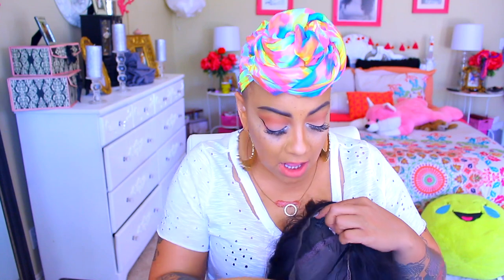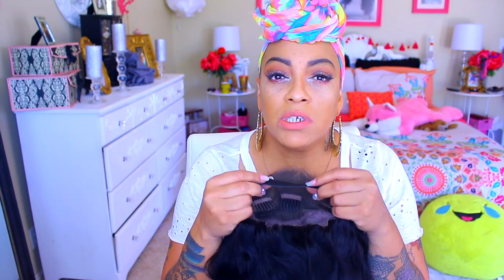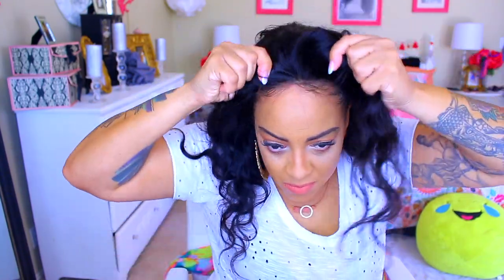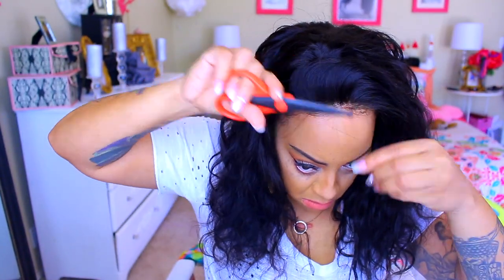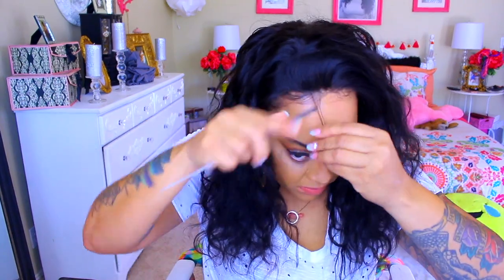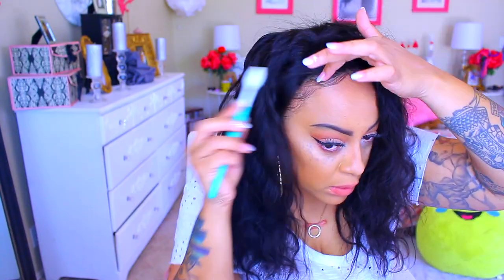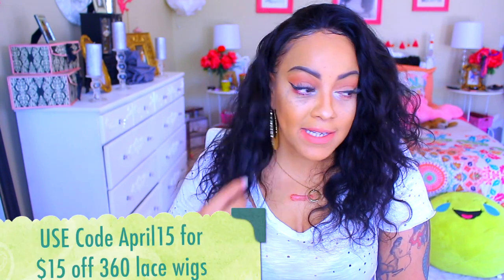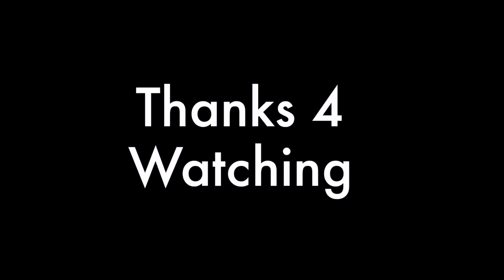OMFG STRAIGHT OUT THE BOX ❤ BABY HAIRS 360 Omgherhair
♥♥♥♥♥♥♥♥♥♥ HAIR INFORMATION ♥♥♥♥♥♥♥♥♥♥
150% Density Pre-plucked Hairline 360 Lace Wig Brazilian Virgin Hair Body Wave [NLW02]

Hair Type: Brazilian Virgin Hair
Hair line : Pre Plucked hairline
Hair length: 18 inch
Hair Density:150% Density
Hair Color: Natural Color
Hair Style: Body Wave
Wig Cap: 360 Wig cap  ( Lace around, front 4in lace ,back 2 in lace & wefts at crown)

OMGherhair Mother’s Day Sale 2017 is going on ! Up To $30 OFF!!! Don’t miss it .

( Sale Time : May 6th - May 25th )

1. $30 OFF for orders over $299 , Use Code : M30

2. $20 OFF for orders over $199 , Use Code : M20

3. $10 OFF for orders over $ 99 , Use Code :  M10

SOME OF MY FAVORITE SITES